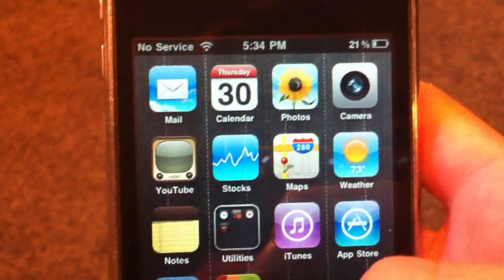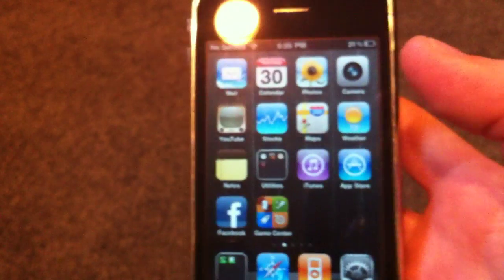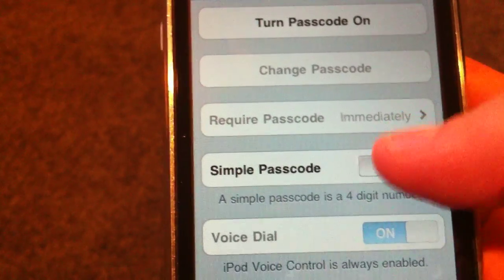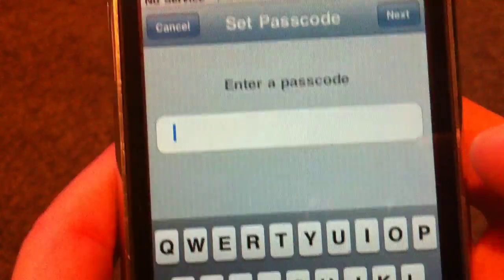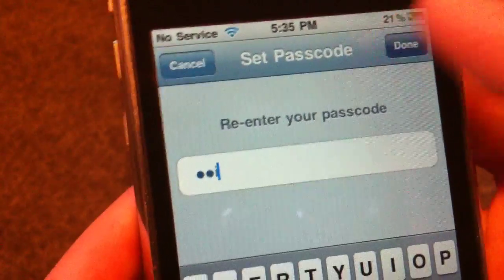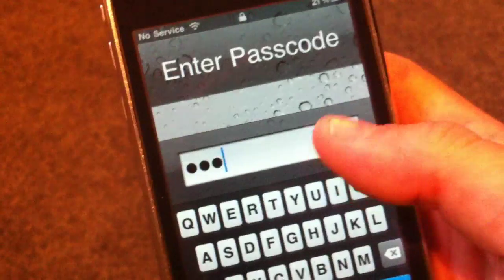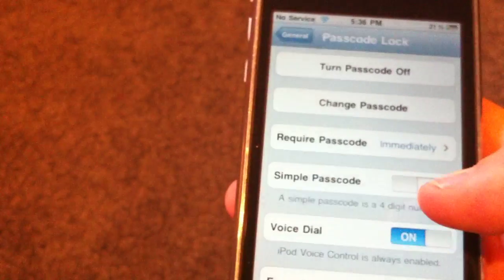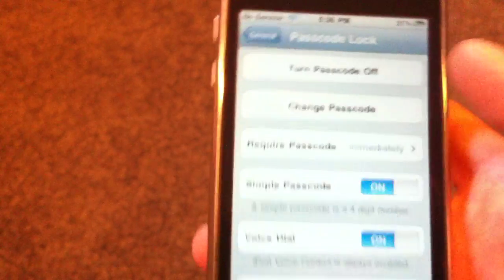How To Make a Lettered Passcode on iPod Touch/iPhone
Today we show you how to make a lettered passcode on iOS 4.